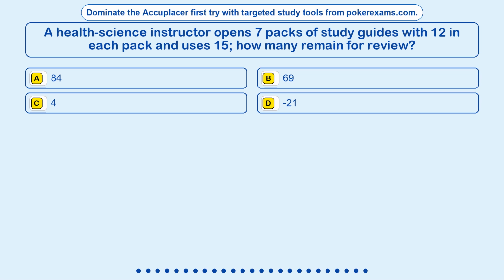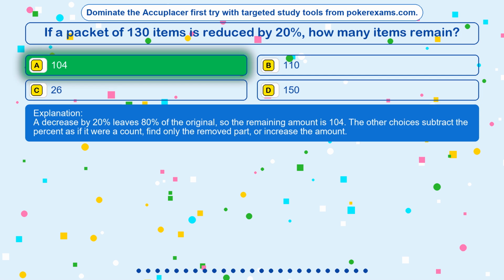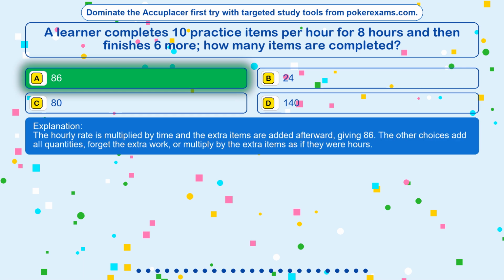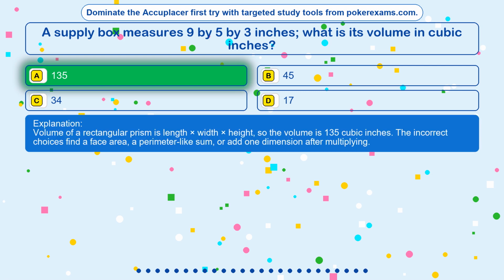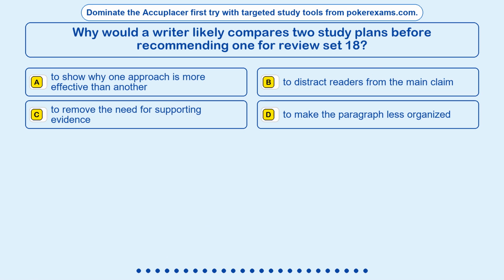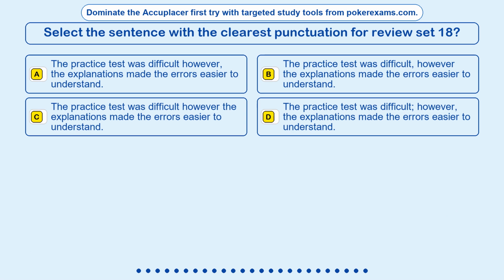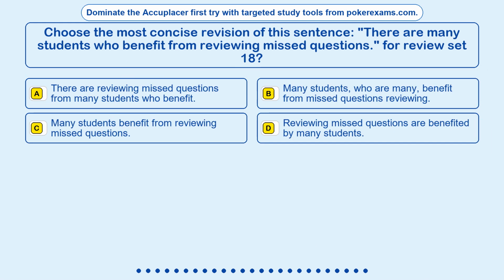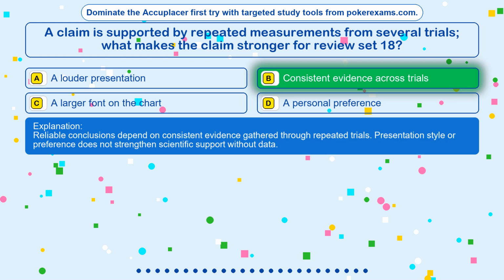ACCUPLACER Health Professions Vocabulary Practice#studyguide